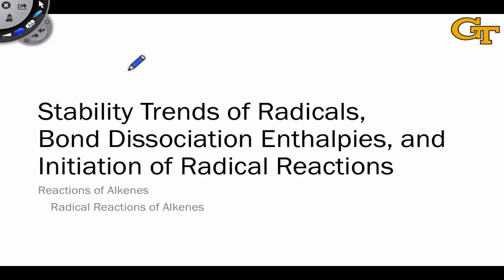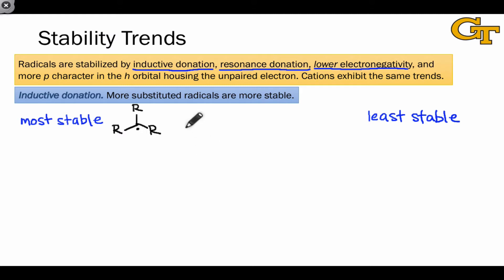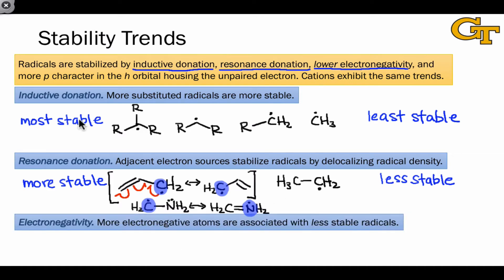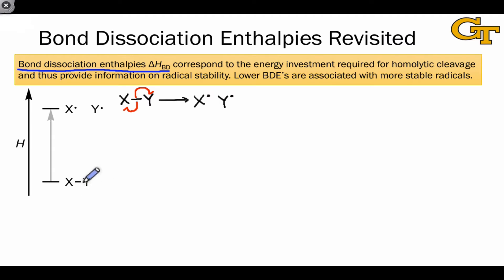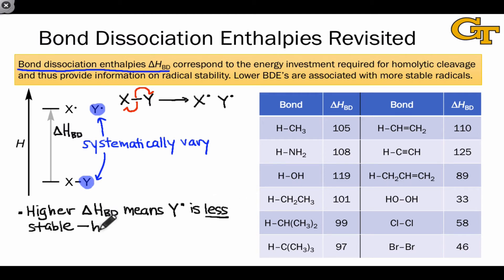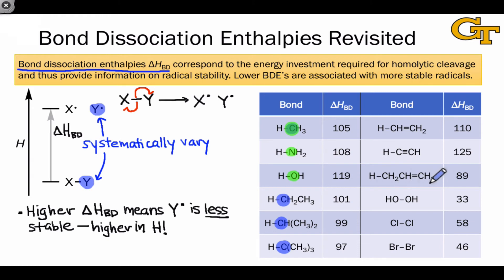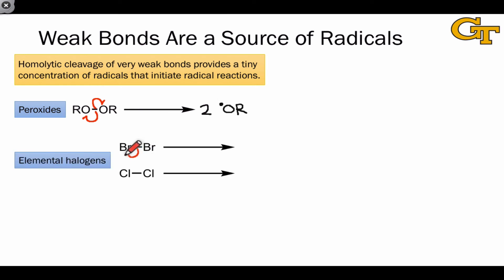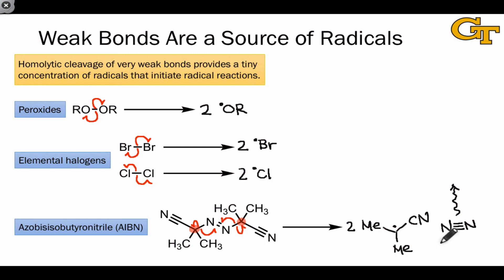26.02 Stability Trends, Bond Dissociation Enthalpies, and Initiation